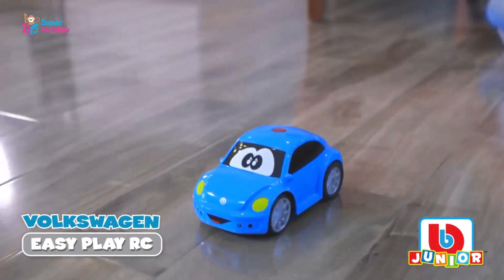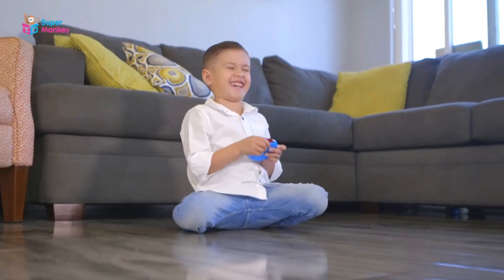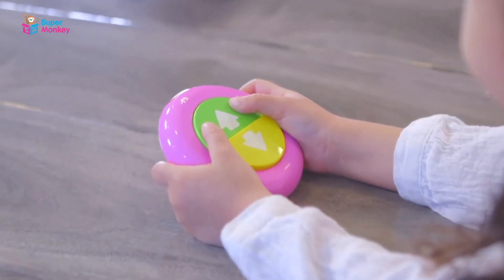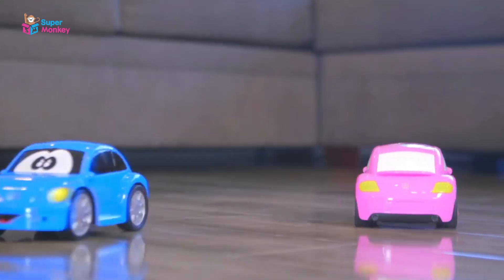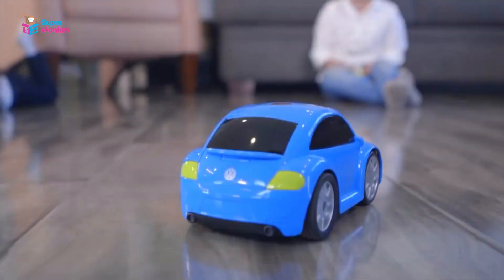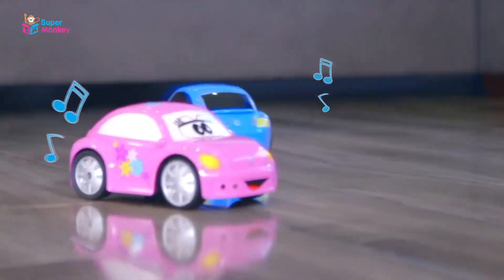BBJUNIOR VOLKSWAGEN EASY PLAY RC - Supermonkey Toy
BBJUNIOR VOLKSWAGEN EASY PLAY RC
With the large buttons on the remote control you can move the VW Beetle back and forth.
The Auto remote control automatically detects obstacles and deflects them.
RC car promotes active hand-eye coordination, and logical thinking; since it's fun guarantees.